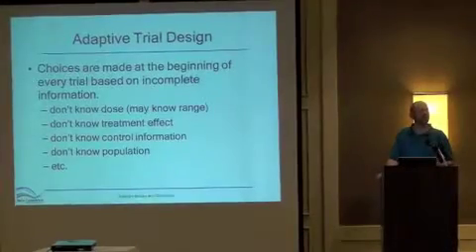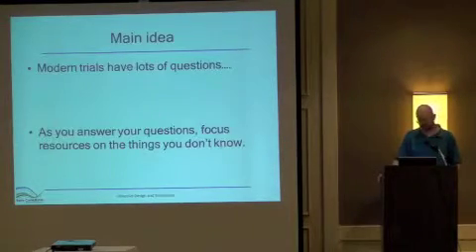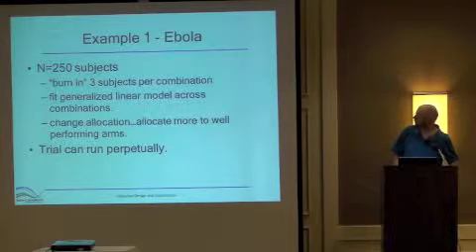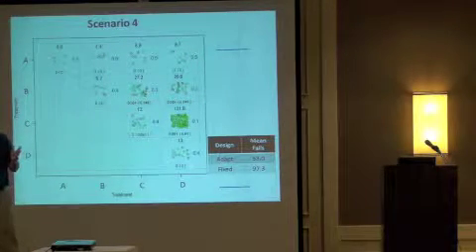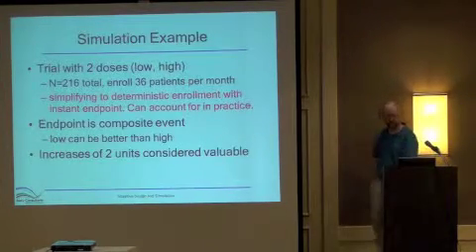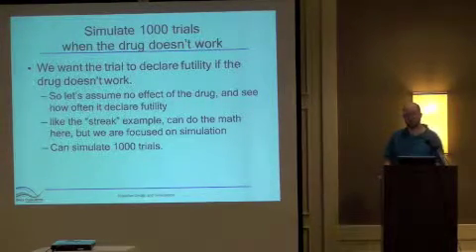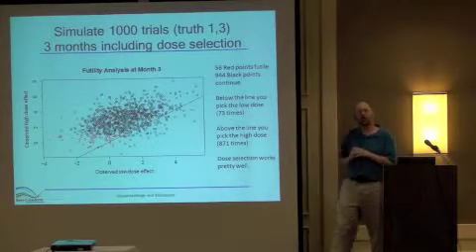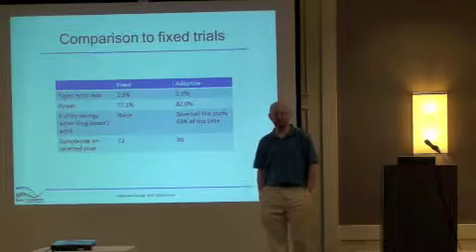CTMC July 2015 24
CTMC July 2015
A (Brief) Introduction to Adaptive Designs and Clinical Trial Simulation
Kert Viele